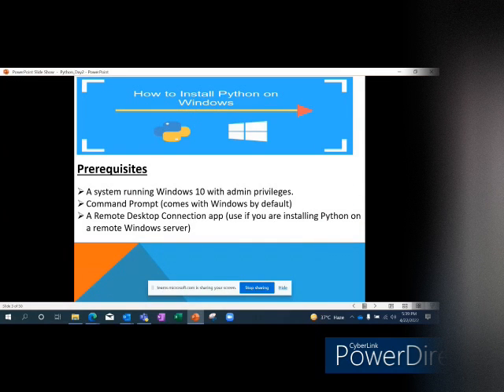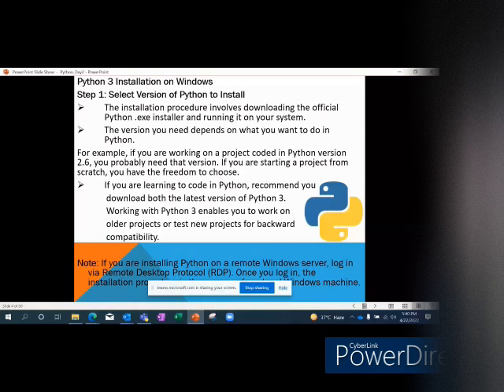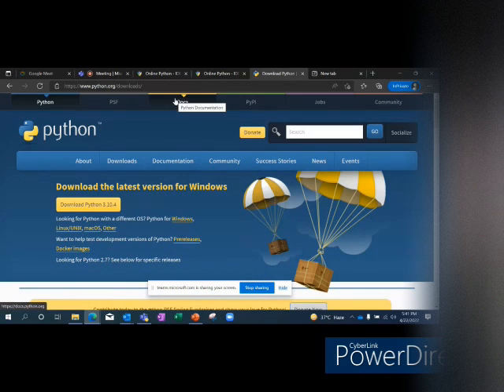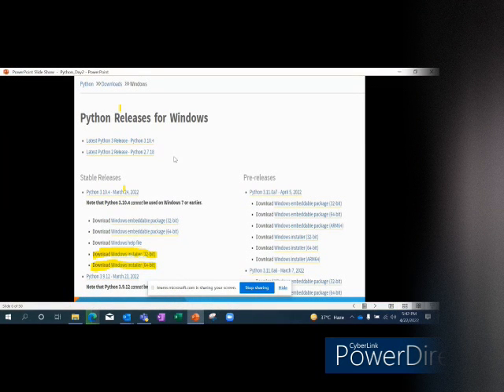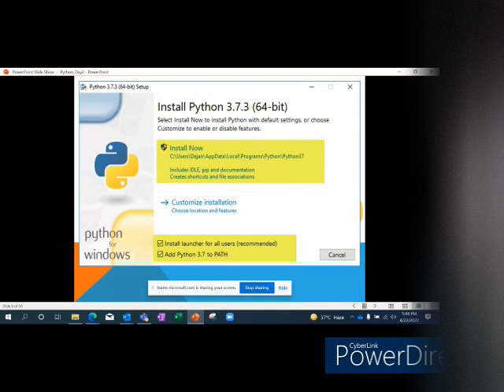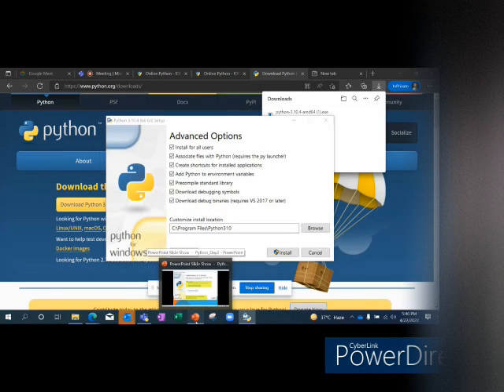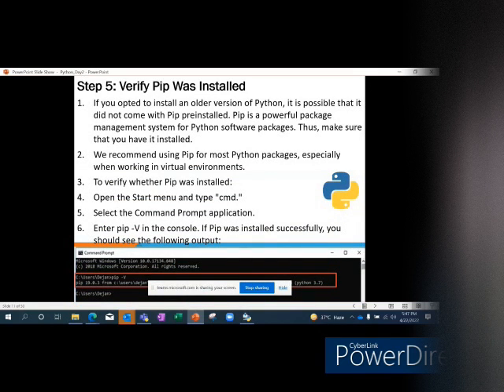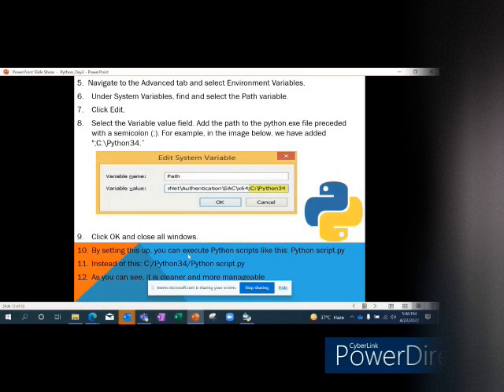HOW TO INSTALL PYTHON ?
KNOW PYTHON BASICS
PYTHON KEYWORDS AND VARIABLES
HOW TO COMMENT IN PYTHON
DECLARATION OF VARIABLES IN PYTHON
WRITE YOUR FIRST PROGRAM WITH PYTHON.

THIS IS SECOND VIDEO OF OUR BRAND NEW COURSE ^PYTHON^ .
WE GIVE OUR 100% TO CREATE IT.
IF YOU HAVE ANY QUERY ASK IN COMMENT BOX..

THANKING YOU ,
STUDY NEST